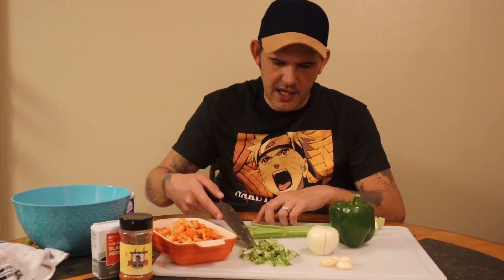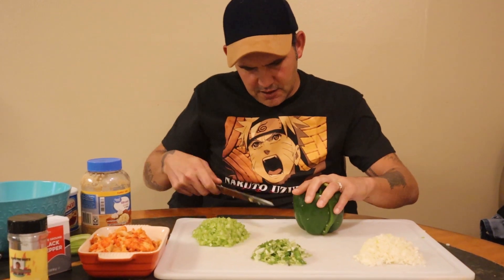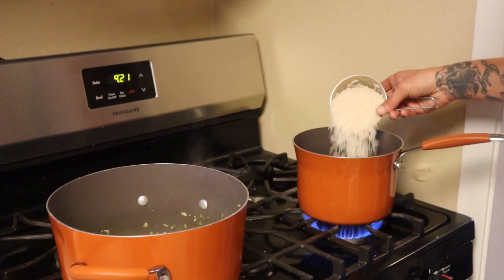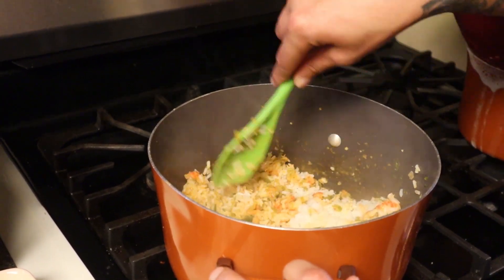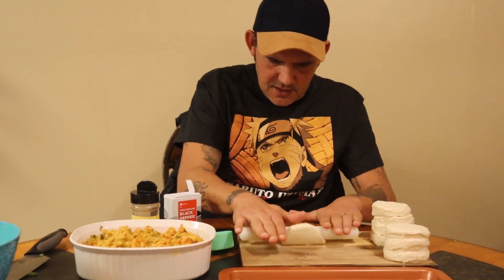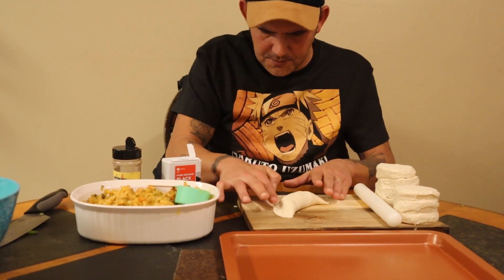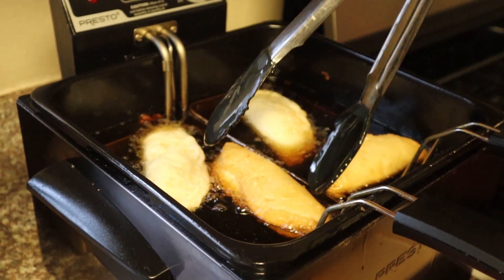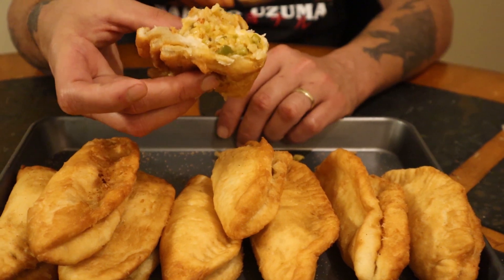CRAWFISH PIE | LET'S GO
Check out this new video on my version of Crawfish Meat Pies. These are so easy and simple to make.

Merch Line available in YouTube store